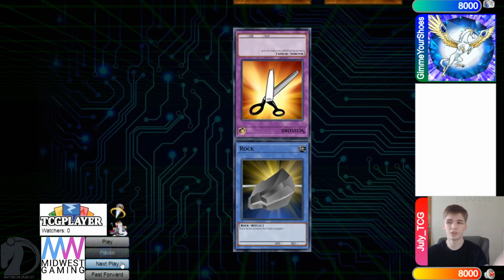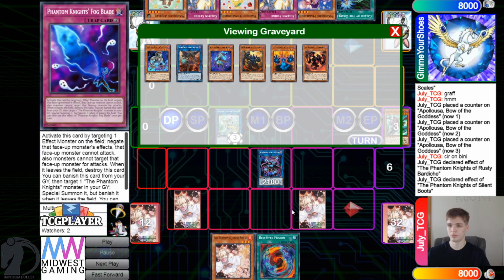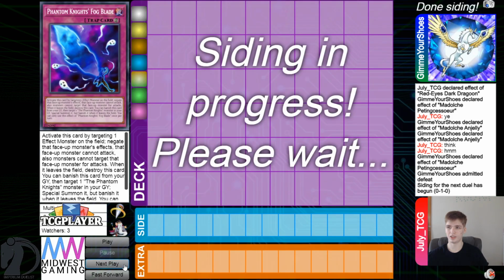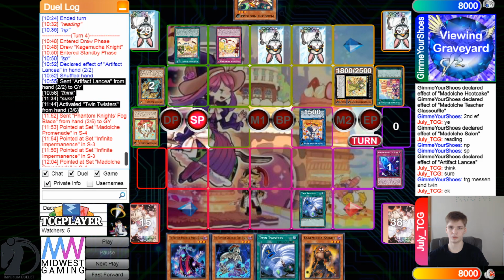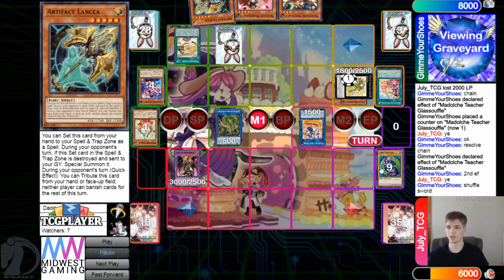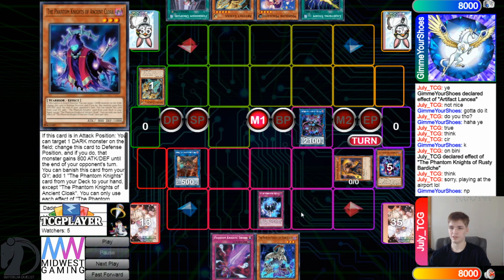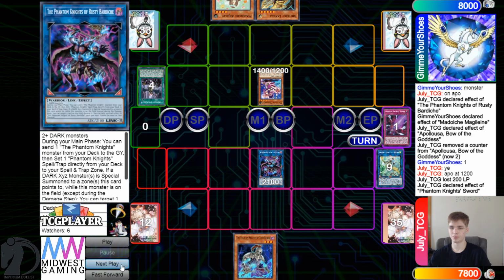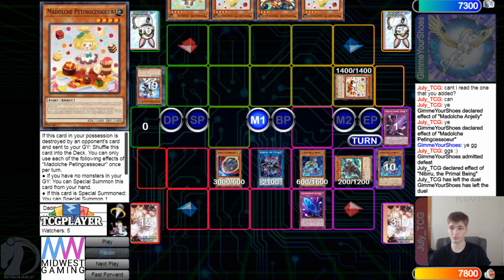Madolche Vs Phantom Knights High Rated DB Yu-Gi-Oh! 2021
To Help Support me!

*Channel Members*
Level 2’s -
Pyromanix
KC Johnson
Soloryo

Level 1’s -
Nathan Yosores
The LSSJBroly
Grant Eudy
Hoakisol
Archfiend
V P
ZhaVioRxGFX
AMV KINGDOM mv
copewk
Joey Alemania
Anwar Romero
AiS the Fisherman
Keith Siggers
Mazen Hasan
dotKuro
Nook
Bill Nye
Xvhalk3rieX
alphalan
alex zhang
Belfort Morel
Mateus Silva
Chaz Blanks
Leo
Simon Diebolt
stone*wizard
DeanOOR 93
YuGiToad
Oh Ish Waddup
goopseason
The LSSJBroly